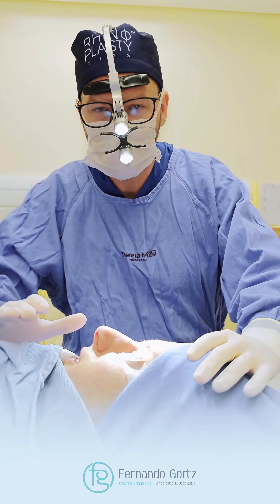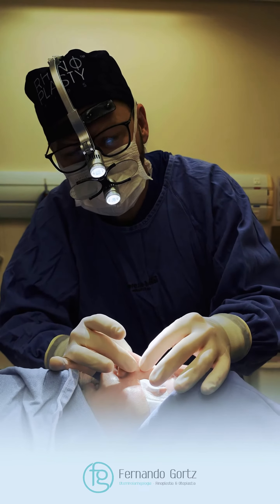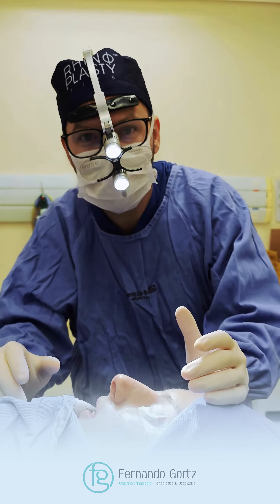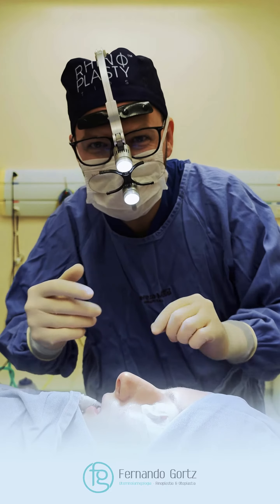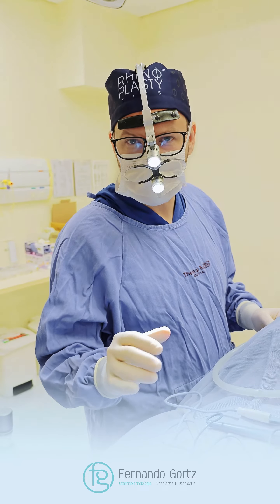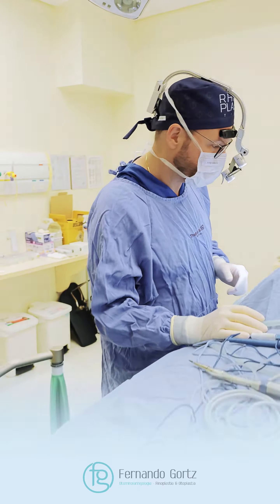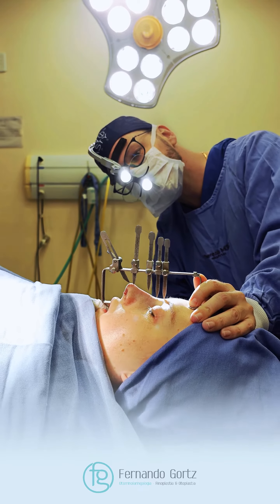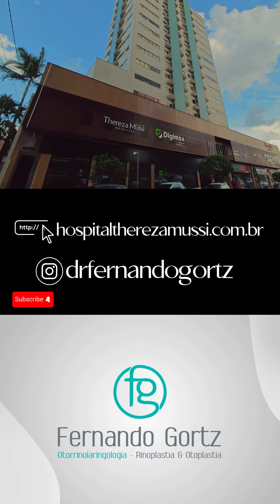Rinoplastia em Pato Branco - Hospital Thereza Mussi em Pato Branco Dr. Fernando Gortz Otorrino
A Jornada da Rinoplastia 💫👃

Você já se perguntou sobre os segredos por trás dos narizes perfeitamente esculpidos das estrelas de Hollywood ou das modelos de capa de revista?
Bem, hoje vamos mergulhar nesse fascinante mundo da rinoplastia, uma das cirurgias plásticas mais transformadoras e procuradas em todo o mundo!

A rinoplastia, vai muito além de simplesmente mudar a aparência física. Ela é uma jornada emocional e física que pode levar a uma confiança renovada e uma imagem mais autêntica de si mesmo. Seja para corrigir um problema respiratório, remodelar o nariz após um acidente ou simplesmente para alcançar o equilíbrio facial desejado, a rinoplastia é uma opção que oferece resultados impressionantes.

Durante a cirurgia, habilidades artísticas e técnicas avançadas se unem para esculpir um novo contorno nasal que harmonize perfeitamente com o rosto.
Destaque sua beleza. Melhore sua respiração👃🏻
Agende uma consulta

📍 Avenida Brasil, 450, Ed Max Saúde Sala 1206 |12 Andar
🔰Centro, Pato Branco - PR

Hospital Thereza Mussi em pato branco
Rinoplastia em pato branco
Rinoplastia reducional
Cirurgia Nasal
Rinoplastia
Rinoplastia Escultural
Rinoplastia de aumento
Hospital Thereza Mussi pato branco
Procedimentos Clínicos no Nariz
Cirurgia no nariz rinoplastia
Correção do Nariz
Cirurgião de Nariz
Cirurgia plástica para nariz torto
Dr. Fernando Gortz Otorrino

Rinoplastia, uma cirurgia transformadora - Dr. Fernando Gortz Hospital Thereza Mussi.